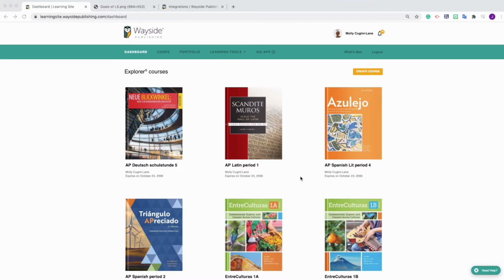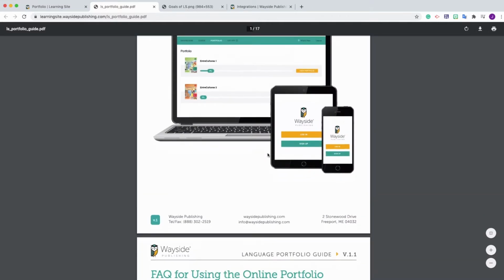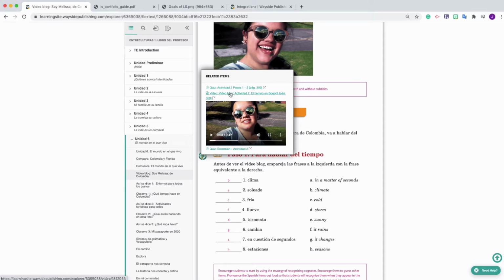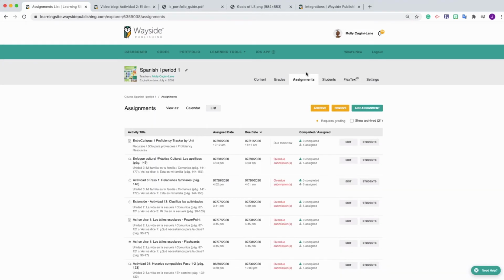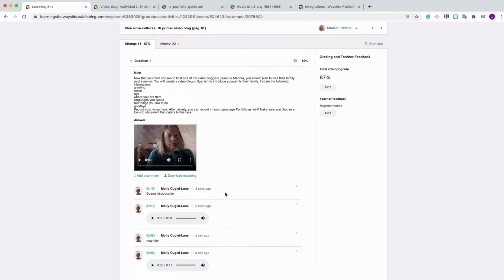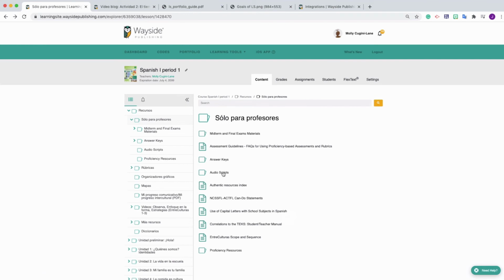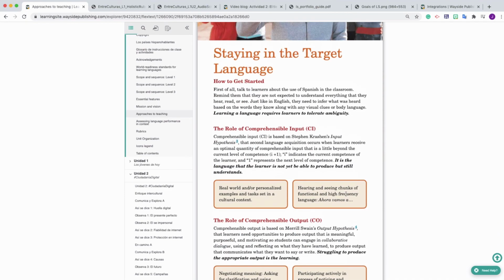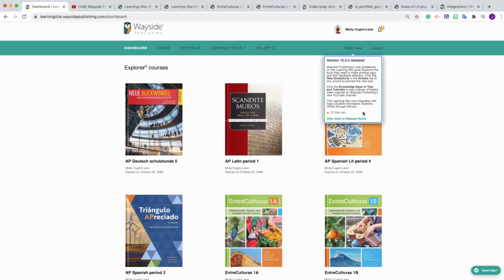Learning Site Tour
The Learning Site® is where teachers and students come together around activities, authentic resource links, assessment and feedback tools, and more. Jen Cornell, Product Owner for Digital Innovation and Instructional Technology, takes you on a tour of the site's most popular features.

Wayside Publishing